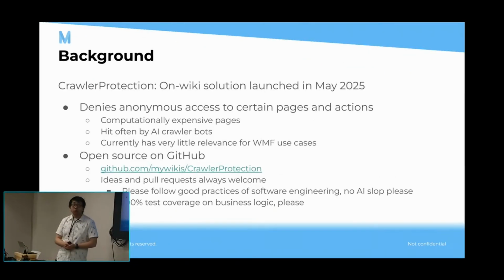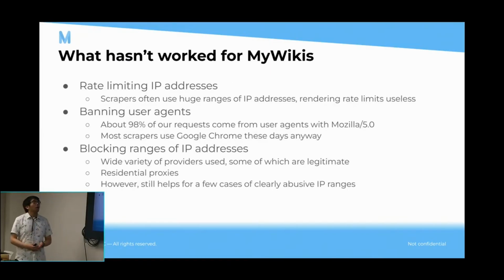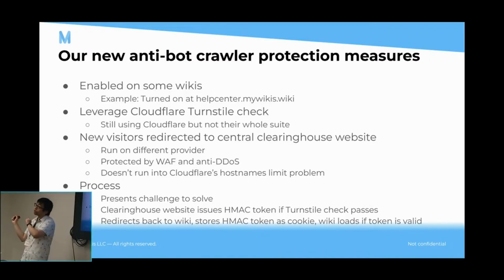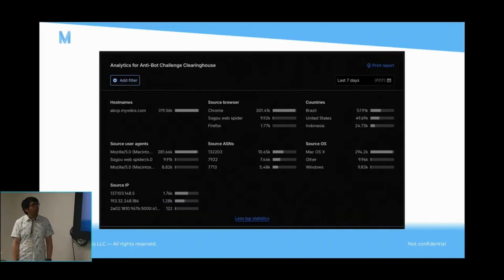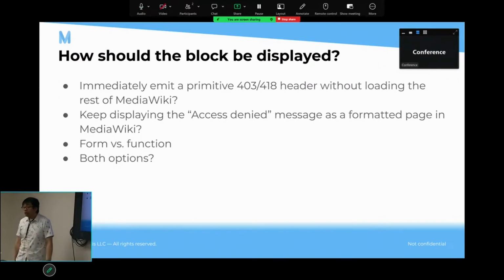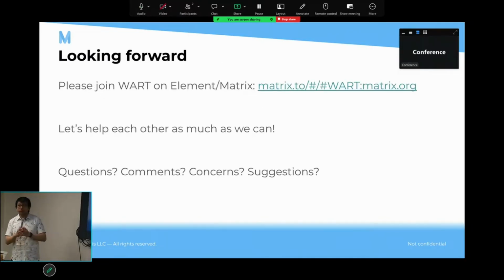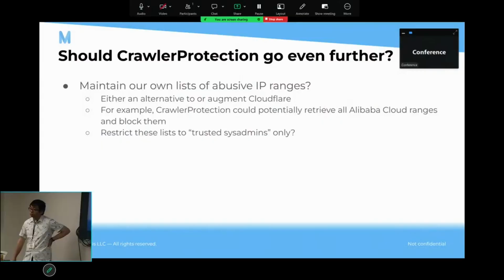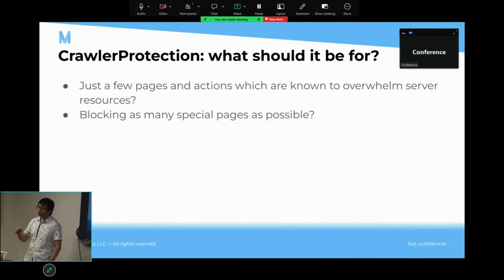How can we improve CrawlerProtection? — Jeffrey Wang